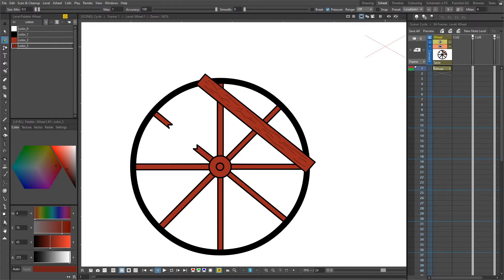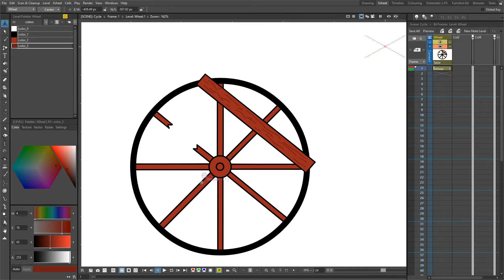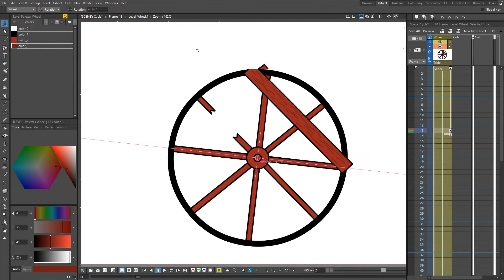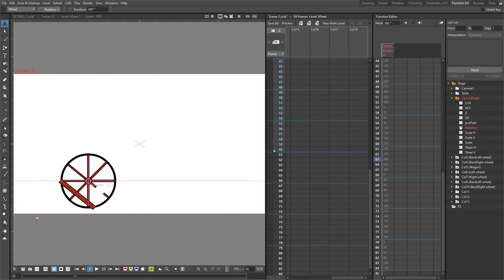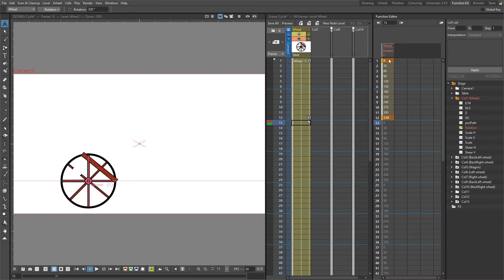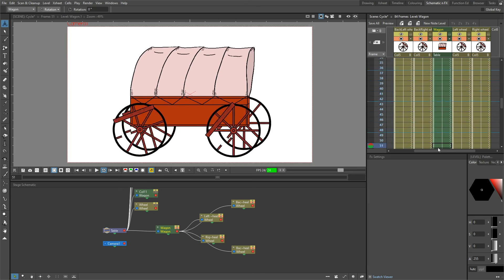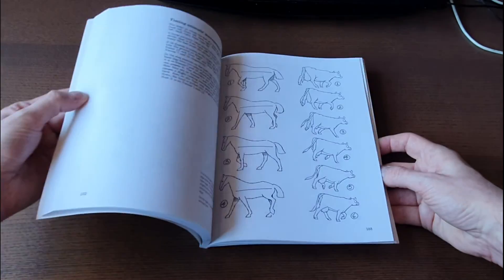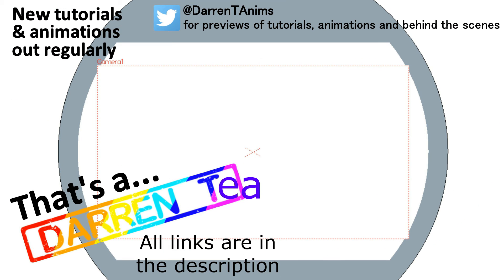Repeating cycle animation - cycling in OpenToonz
In this video I show how you can use the cycle button (on the xsheet) to repeat animations made with the animation tool. That is, repeatedly adjusting the position, scale or shear values. This is a simple 1-button click, but there are a few things to consider around using it that I'll cover.